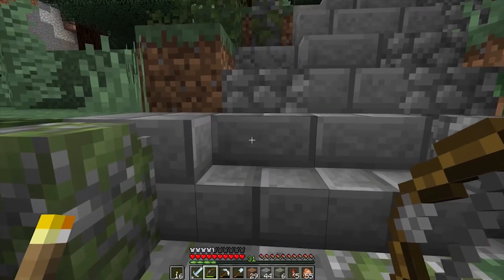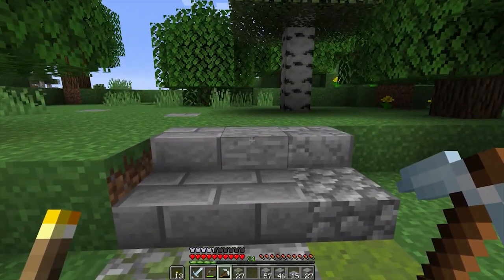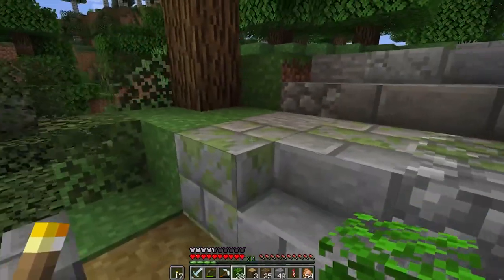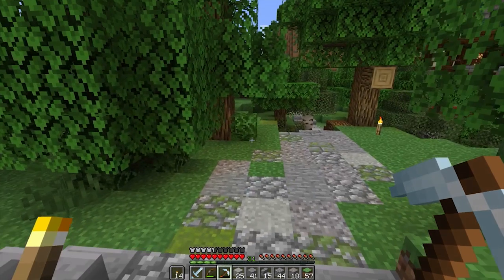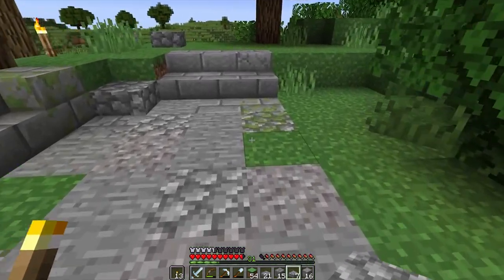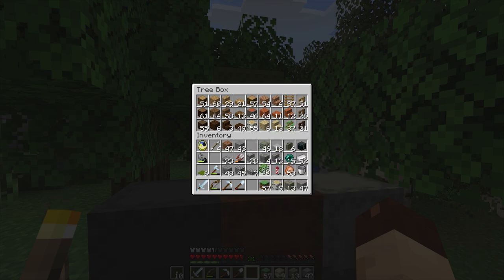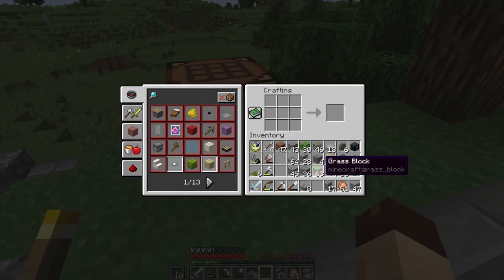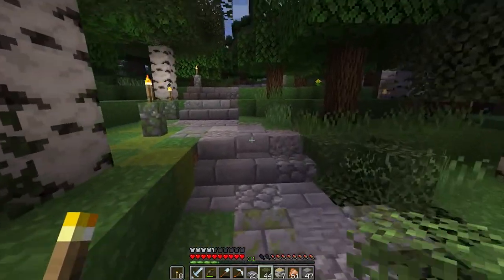The Citadel Ep. 11: A Path To Nowhere Part 3 | Minecraft 1.13 Survival Multiplayer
Pushing the path farther south and tackling things like custom trees, bushes and edging and sorting out details. Oh, and a funny angle on a land bridge. Rough around the edges but lots done!

I am available for illustration work and commissions!

I'm still working on my personal texture pack changes but these links will get you most of the way there!

These are the original packs designed for 1.12. Xisumavoid is working on updating Vanilla Tweaks to 1.13.